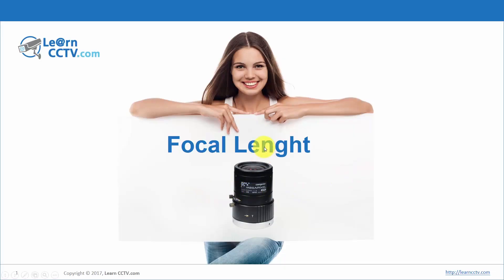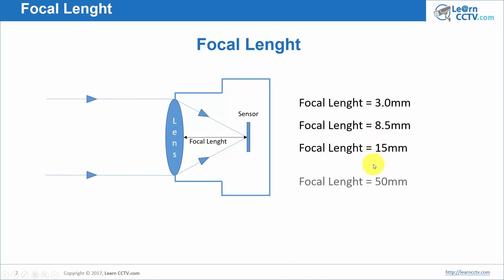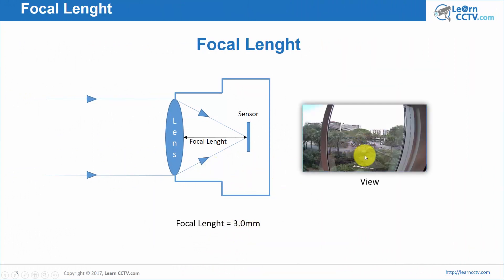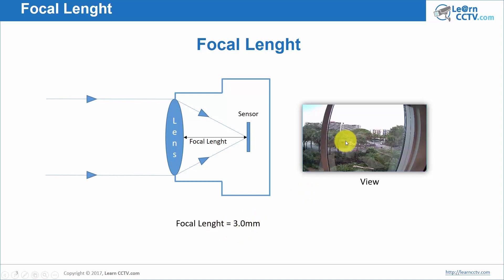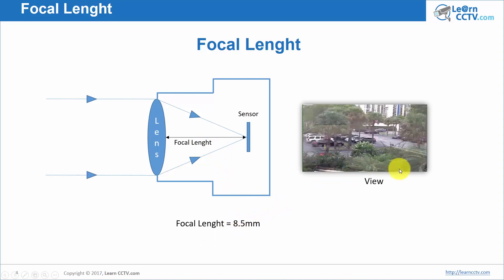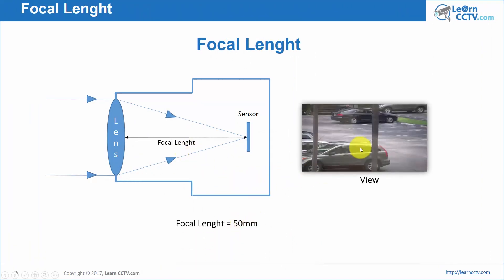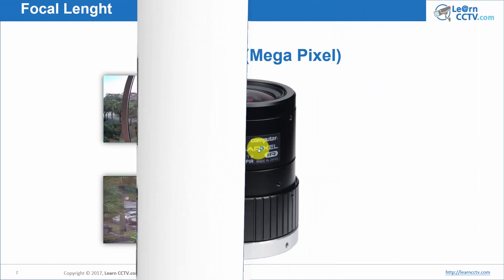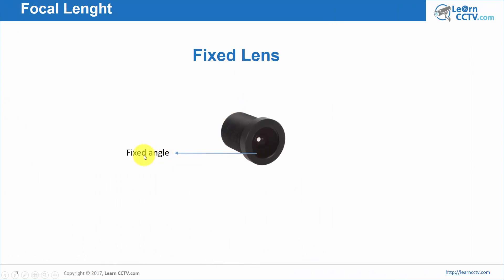CCTV camera lenses - Select the Right Lens for Security Cameras (Focal length)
👍 Recommended Guides

👍 Recommended Products

4K 8CH PoE Security Camera System

IP CAMERAS
Wire-Free Pan & Til Camera with Rechargeable Battery

 🔎 OTHER PRODUCTS
Surveillance Internal Hard Drive HDD – 3.5 Inch

CCTV Balun

Wi-Fi Extender